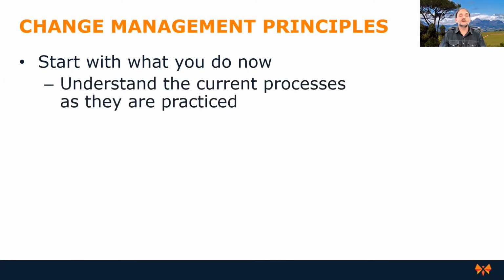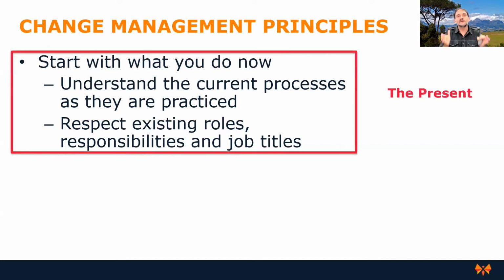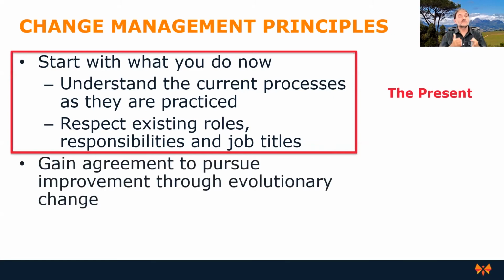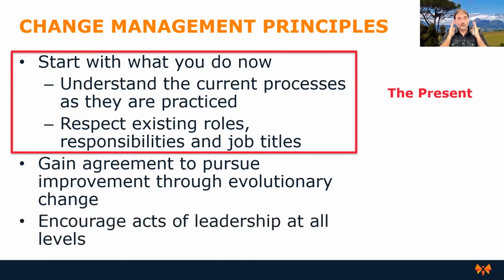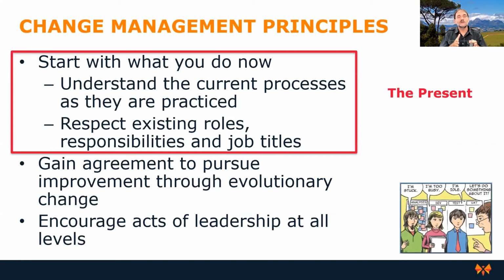Start with What You Do Now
Are you delaying your Kanban implementation because you don't yet have a perfect board that solves all your process challenges?

This is very unfortunate as the Kanban Method has been designed from the ground up to focus on evolutionary, step-by-step change instead of the big-bang, all-solving and perfectly executed change initiative (which, by the way, usually fails in any case).

In this video I briefly talk about the 3 Kanban Change Management Principles and explain what you need to do to go live with your board long before you have the perfect process designed.